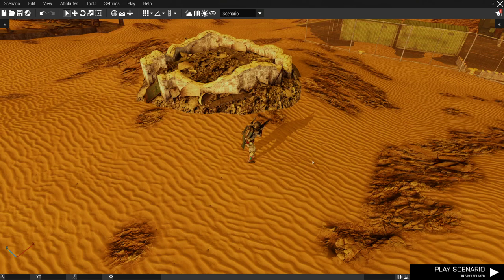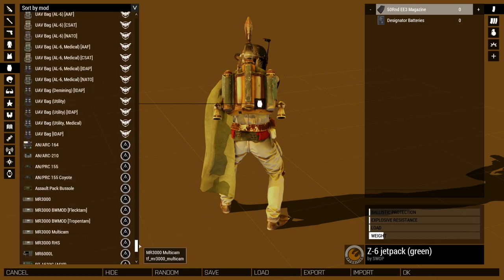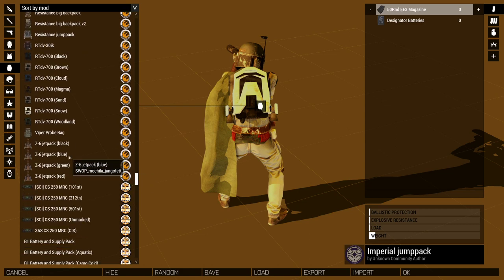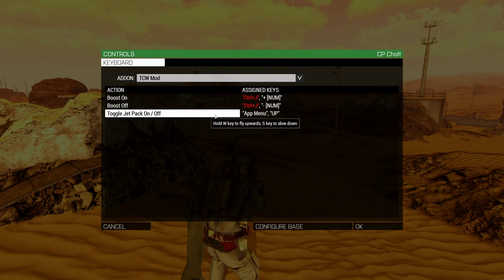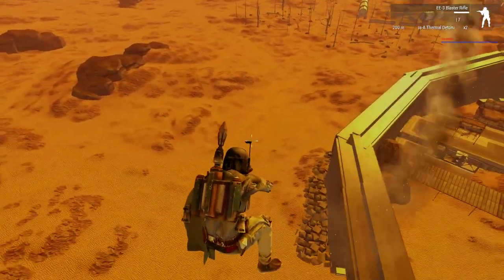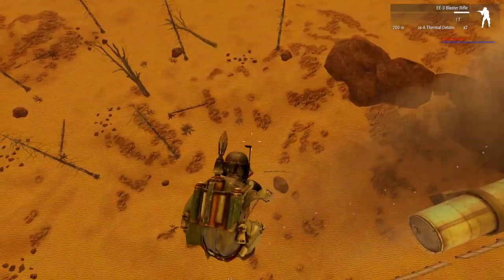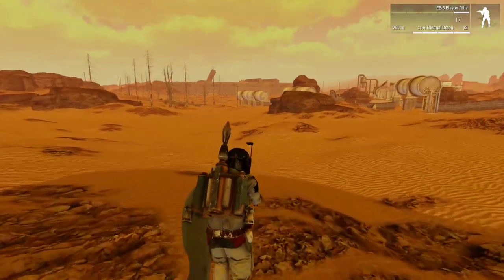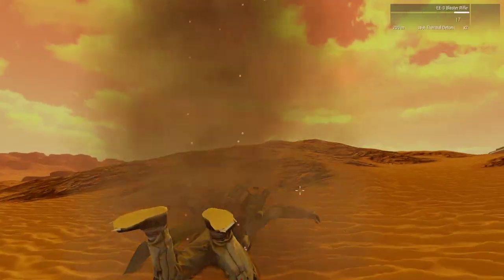3AS Jetpack Controls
One last point is that there is a 3-5 second wait period to prevention spamming the keybind after the first press.

Hey, I am a Team leader in the 501st Legion.
We play Arma 3 using the Star Wars Opposition mod

To join the unit visit out teamspeak between 1pm and 1am:  ts.501stlegion-a3.com:9989